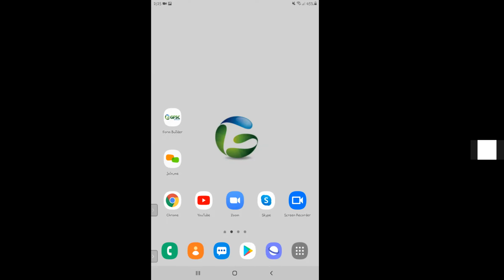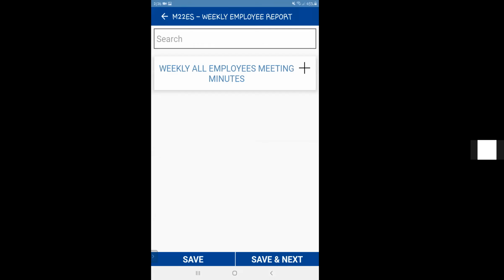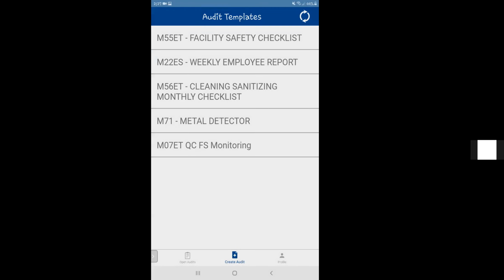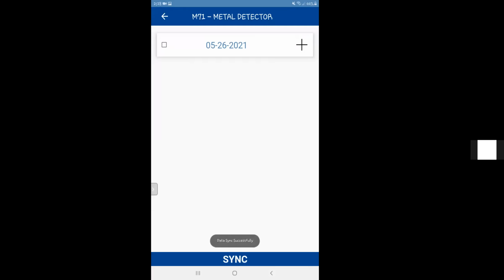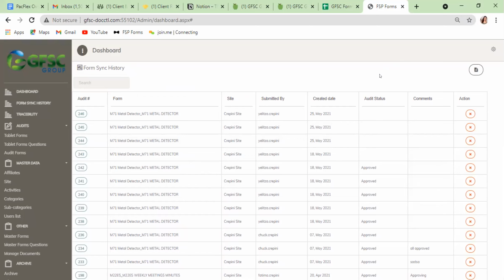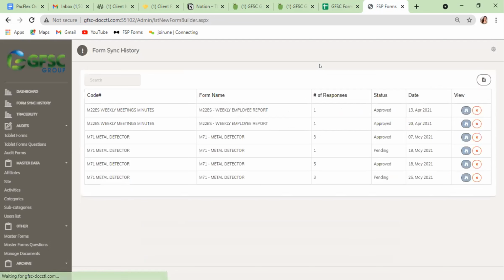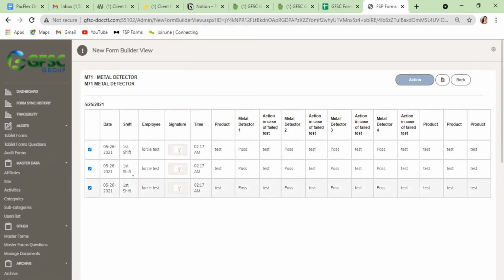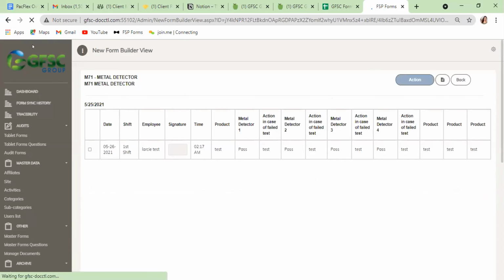Form Builder by GFSC Group Inc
Food Safety Software
SQF Software
Food Safety Audits